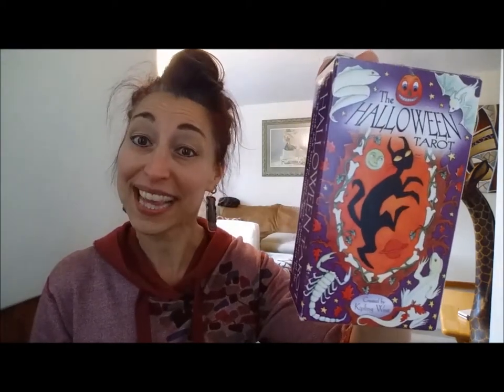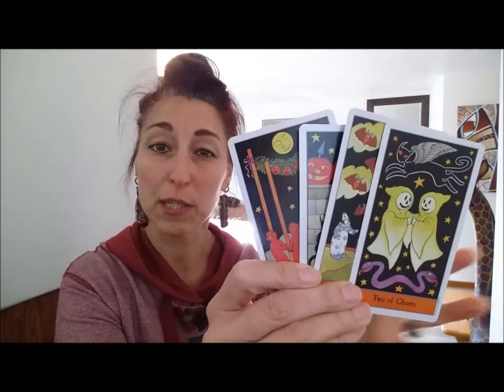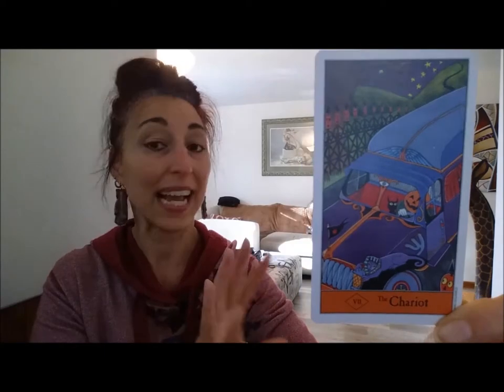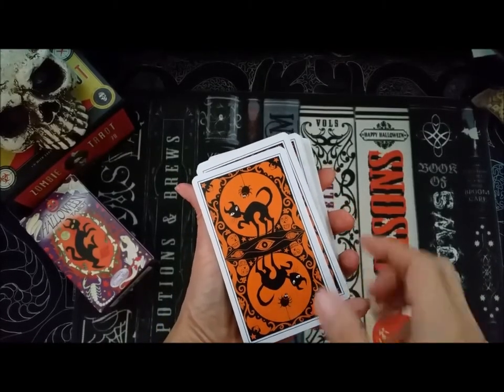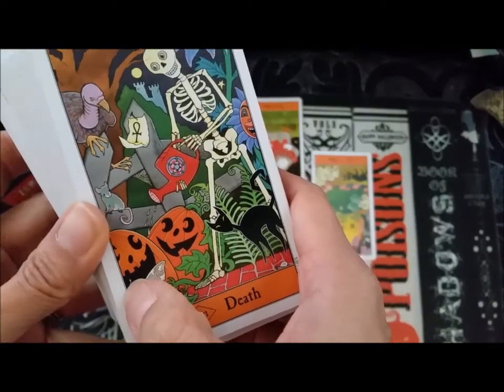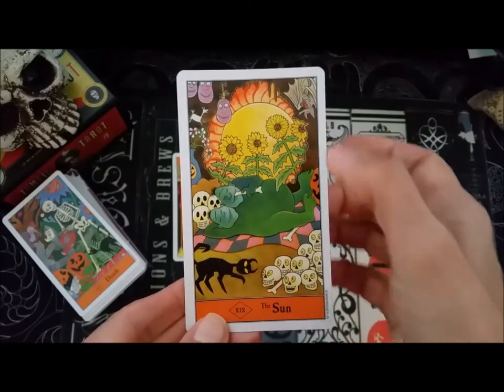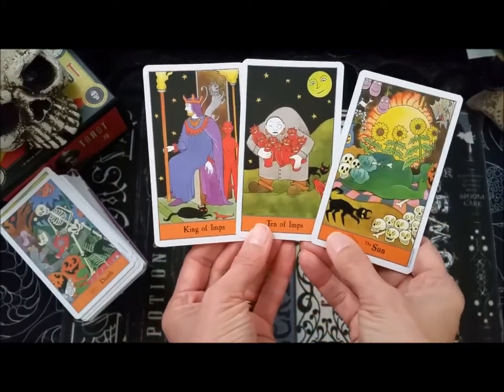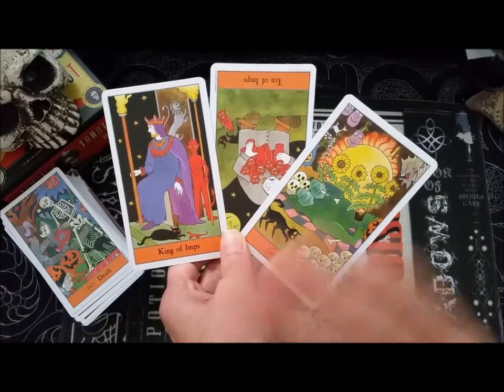The Halloween Tarot Deck Review and Reading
In this video I review The Halloween Tarot by Kipling West and also conduct a tarot reading with the deck so that you can see how it reads. A charming interpretation of the Rider Waite Smith, it would be easy for any RWS reader to pick up and read without futher need for study.

The suits have been changed:
Wands - are now Imps
Swords - are now Bats
Cups - are now Ghosts
Pentacles - are now Pumpkins

And that's not the only departure from the standard RWS structure - as many of the images, especially in the Majors have been changed up to include some of our favorite Halloween characters from Frankenstein as the Emperor to Count Dracula on the Lovers;  The Bride of Frankenstein as the Empress and the Werewolf howls at The Moon!

All delightful, charming interpretations with the added bonus of the little black cat that takes the Fool's Journey with us throughout the deck.

Truly a delicious deck to read for the season.  It's especially light hearted and entertaining but also provides a deeply soulful read IF that's the kind of tarot reader you are (as I am).

I think this is a must have for every tarot collection.

For this tarot reading I used the Halloween Tarot by Kipling West which can be found on Amazon in the regular size AND the super cool little tin

Hope you have a spooktacular season!
Loreen

If you'd like to dive deeper and learn tarot without books and memorization... I invite you to check out my mentoring program at: IntroToTarot.com